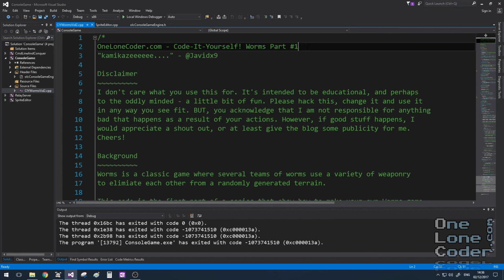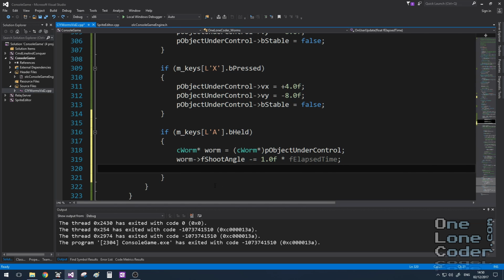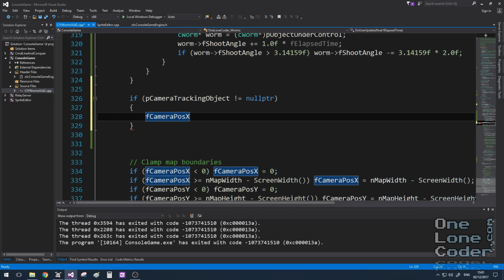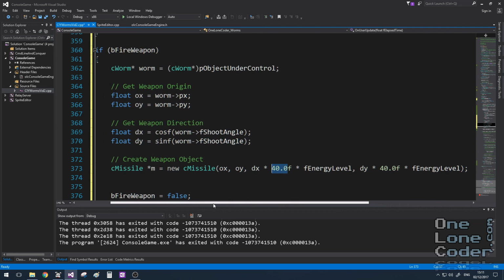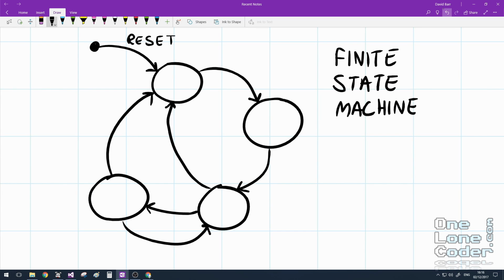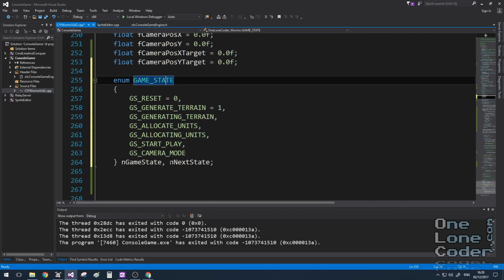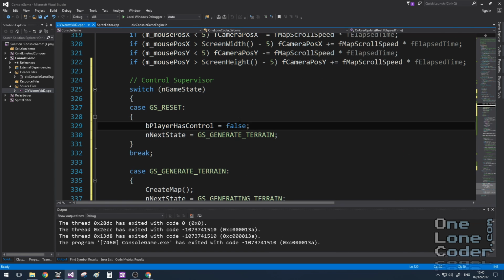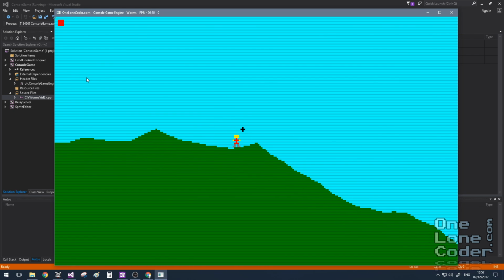Code It Yourself! Worms Part #2 C++